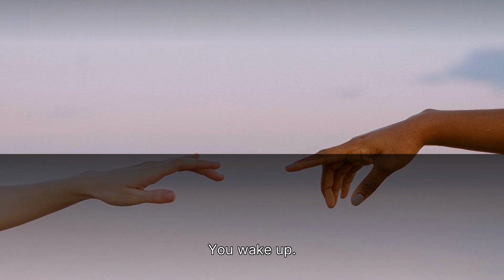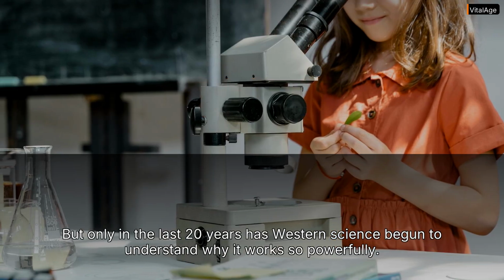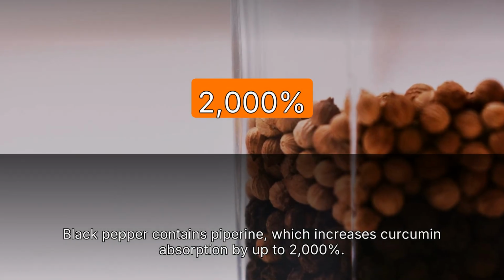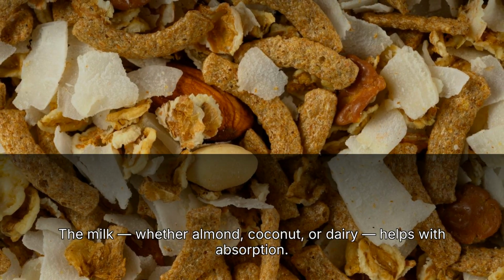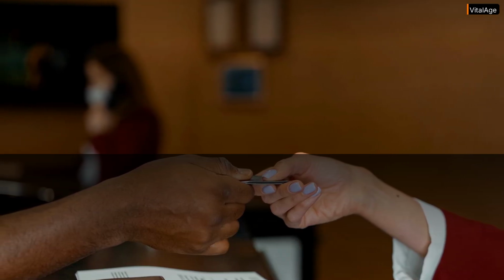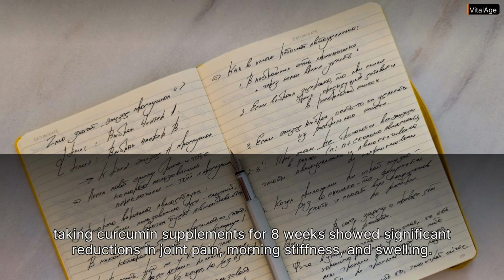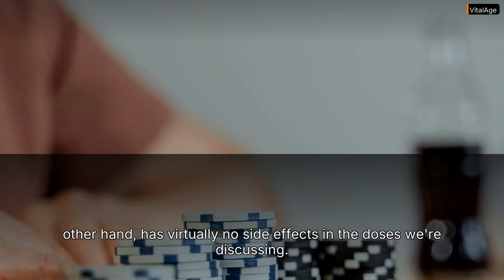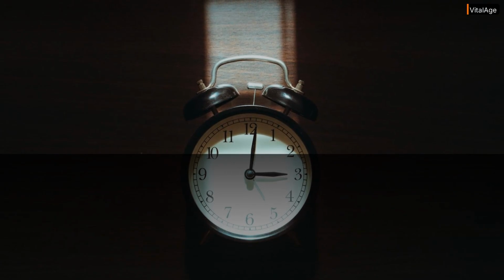The #1 Morning Drink for Joint Pain Relief (Backed by Science)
Millions of people over 50 wake up with stiff, achy joints. And most reach for an over-the-counter pain reliever as their first response.
But what if I told you that a simple drink you can make in your kitchen has been scientifically proven to be as effective as ibuprofen for joint pain relief?
In this video, we reveal the #1 morning drink for joint pain and how it works at a molecular level. Plus, we'll share how to make it and what the research really says about its effectiveness.
- Clinical Interventions in Aging. Turmeric and Curcumin in Joint Pain Management
- Inflammation Research. Curcumin Bioavailability and Anti-inflammatory Effects

📌 CHAPTERS
0:00 Introduction
0:46 WHAT IS IT?
1:44 THE RECIPE & HOW IT WORKS
3:14 HOW TO PREPARE IT
3:58 THE SCIENCE — HOW EFFECTIVE IS IT?
5:30 WHY THIS IS BETTER THAN IBUPROFEN
6:32 IMPLEMENTATION
7:02 Subscribe & Next Steps

🔬 RESEARCH SOURCES
• Turmeric vs NSAIDs for Joint Pain (Shep et al., Clin Rheumatol 2019)